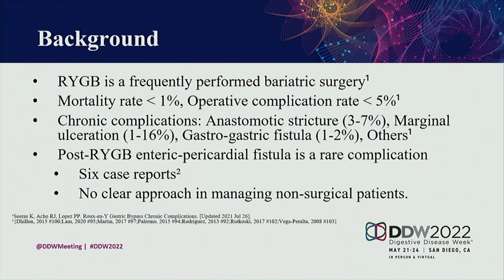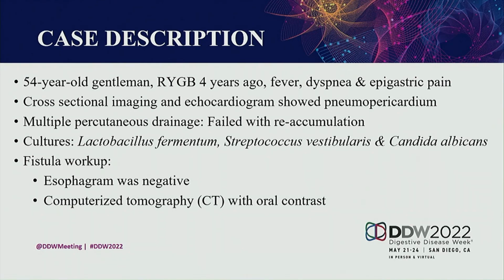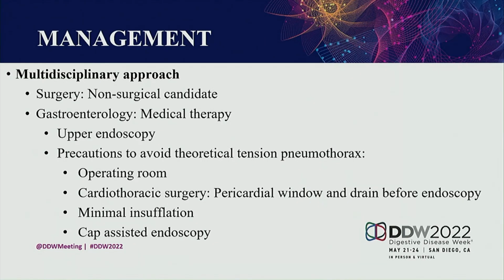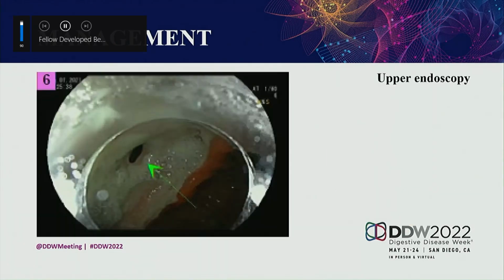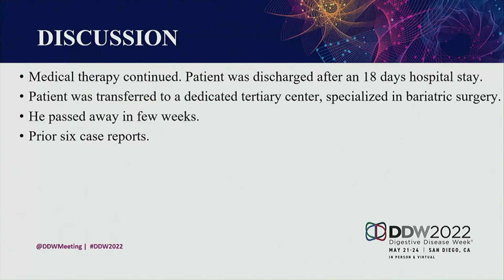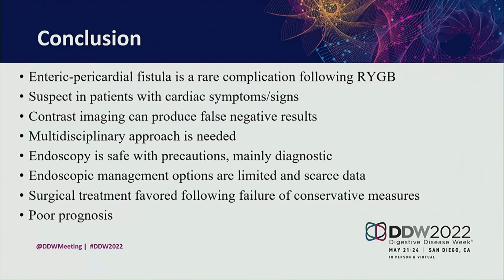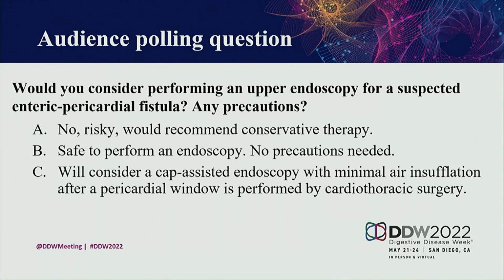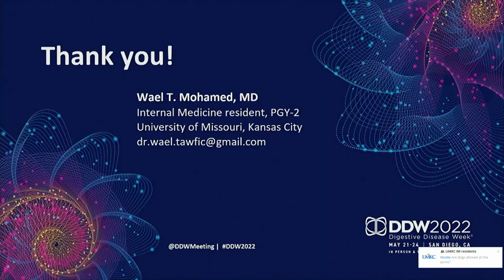DDW 2022 Enteric pericardial fistula oral presentation